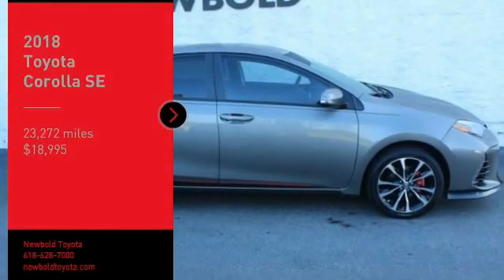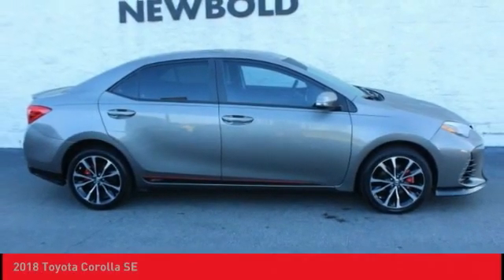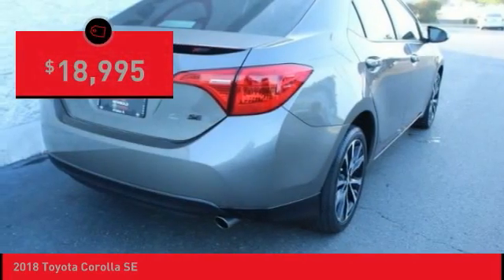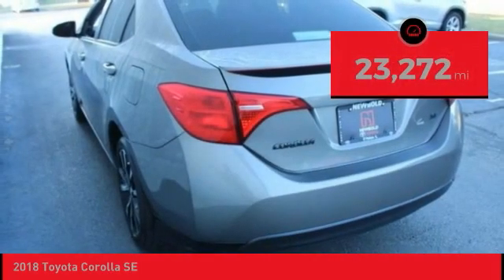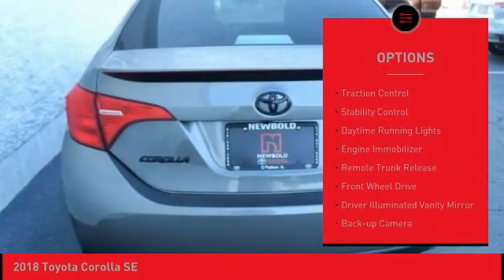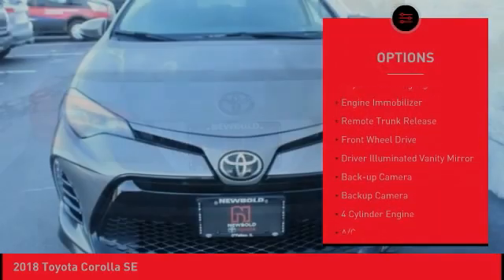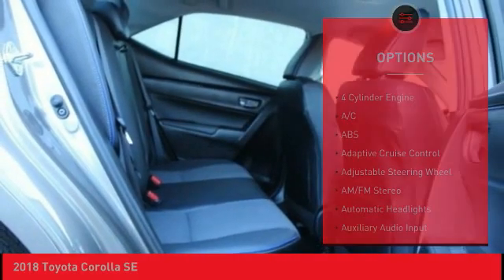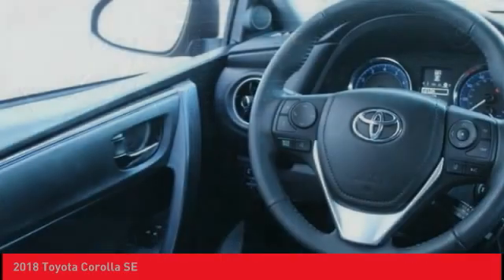2018 Toyota Corolla O'Fallon IL T21045A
2018 Toyota Corolla SE

Newbold Toyota
1282 Central Park Dr

Certified. Gray 2018 Toyota Corolla SE FWD CVT 1.8L I4 DOHC Dual VVT-i CLEAN CARFAX VEHICLE HISTORY REPORT- NO ACCIDENTS, One Owner, Certified, TOYOTA CERTIFIED.brbrRecent Arrival! Odometer is 6374 miles below market average! 28/35 City/Highway MPGbrbrbrToyota Certified Used Vehicles Details:brbr * Powertrain Limited Warranty: 84 Month/100,000 Mile (whichever comes first) from TCUV purchase datebr * Transferable Warrantybr * Vehicle Historybr * Roadside Assistancebr * Warranty Deductible: $50br * 160 Point Inspectionbr * Limited Comprehensive Warranty: 12 Month/12,000 Mile (whichever comes first) from certified purchase date. Roadside Assistance for 1 YearbrbrAwards:br * 2018 KBB.com Best Resale Value Awards  * 2018 KBB.com 10 Most Awarded BrandsbrHere at Newbold Toyota, we aim to be the number one automotive solution for Toyota drivers throughout O'Fallon, Edwardsville, Highland, St. Louis, Shiloh IL and Belleville IL. We accomplish that goal by offering a vast array of vehicles, no-stress auto financing and exceptional car service and repairs. That way, you can take care of your many automotive needs all under one roof! You'll have your choice among our inventory of safety-conscious, dependable and family-friendly used models.Take the time to visit our O'Fallon showroom to get behind the wheel of our current selection of Certified Pre-Owned Toyota models and used cars from top automakers. Regardless of make or model, each used vehicle has been thoroughly inspected to guarantee its quality to drivers like you! Whatever your needs or budget, a perfect new or car always awaits at Newbold Toyota proudly serving drivers in O'Fallon, Edwardsville, Highland, St. Louis, Shiloh IL and Belleville IL!